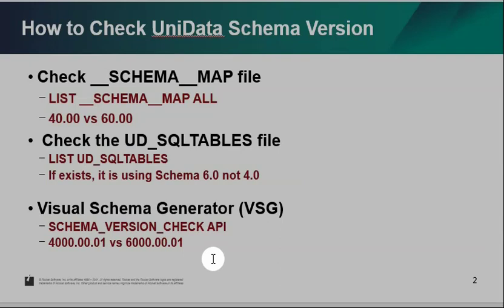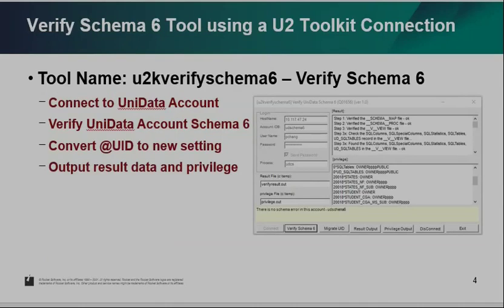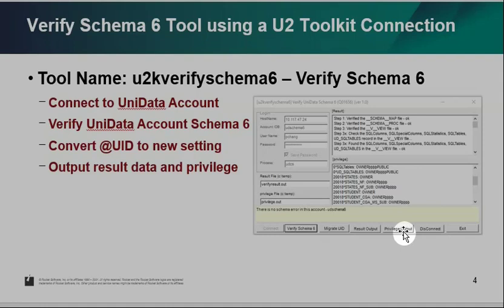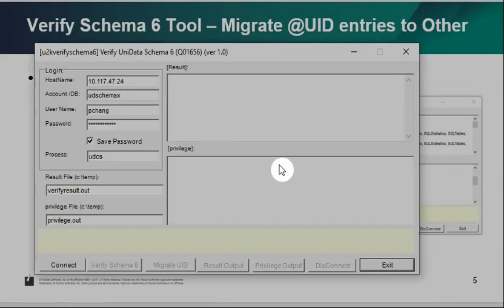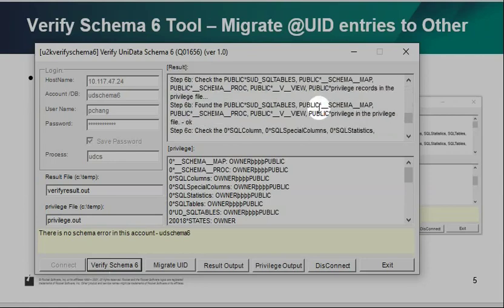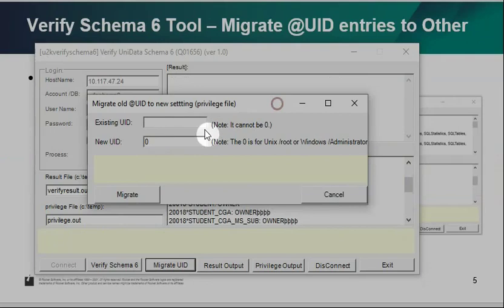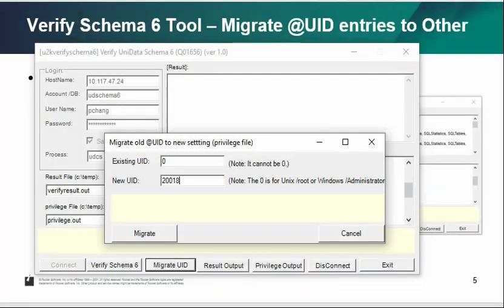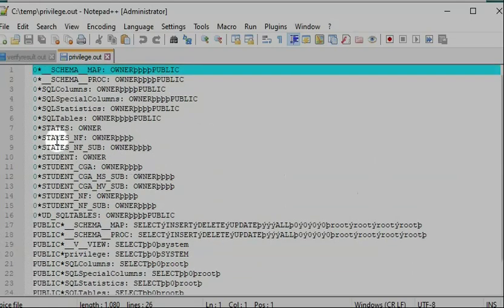How to verify UniData Schema 6.0 Files and Permission